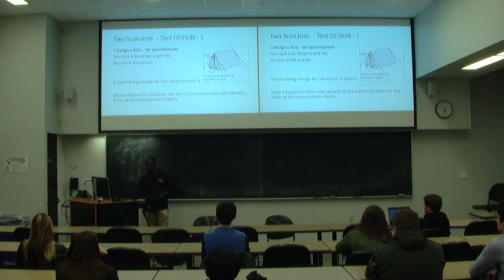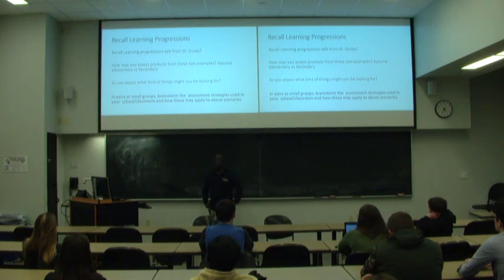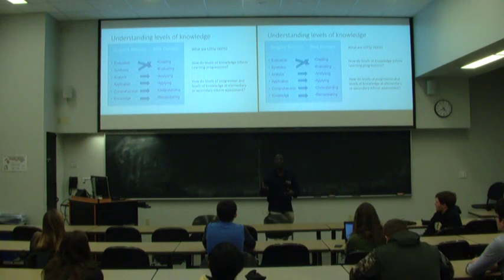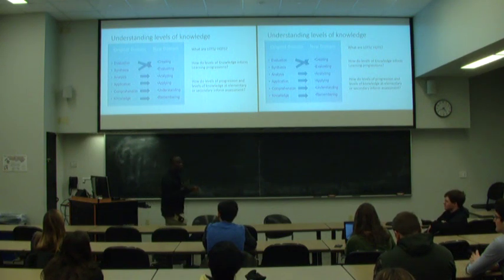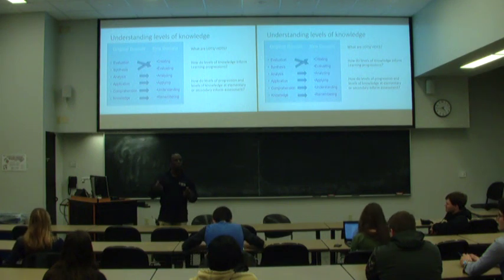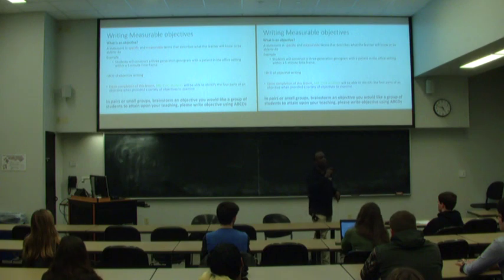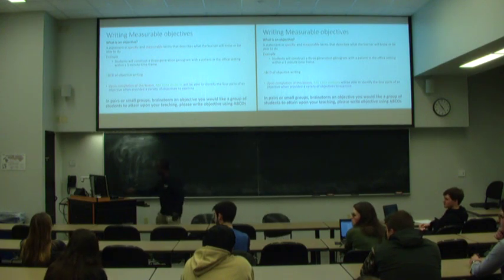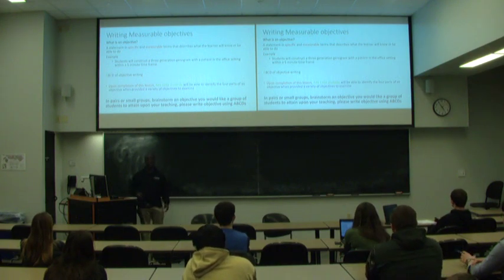EPICS Education Series Spring 2018 4 Part 1/2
EPICS Education Series
February 13th, 2018
Speaker: Dr. Paul Asunda
Content: Assessment in elementary, middle, and high school

four-part series covering how students learn, teaching elementary students, teaching middle school students, and
how to assess if students have learned. The series will include speakers, class activities, and opportunities to learn
from elementary and/or middle school students. This series will help you learn about how to incorporate learning
at age appropriate levels for educational projects.